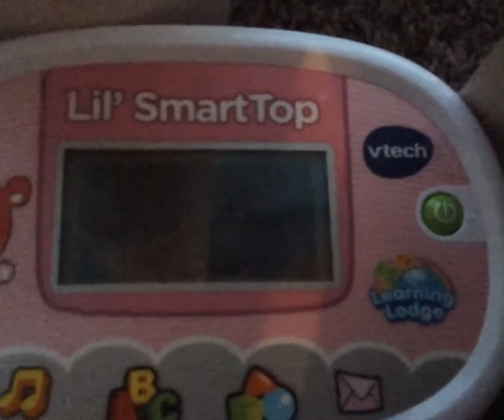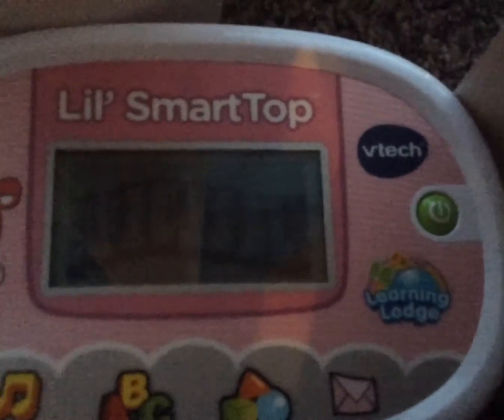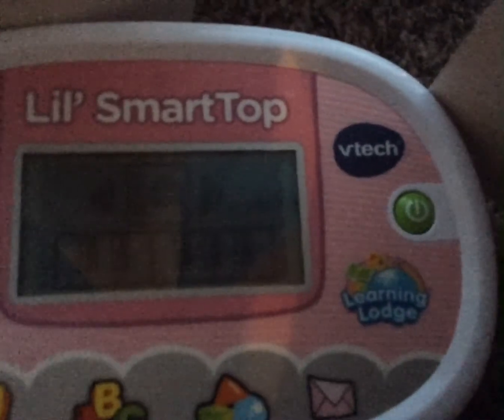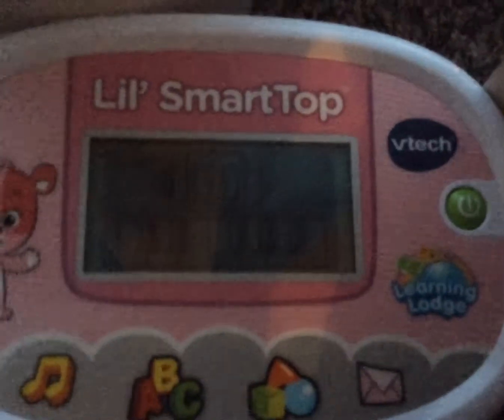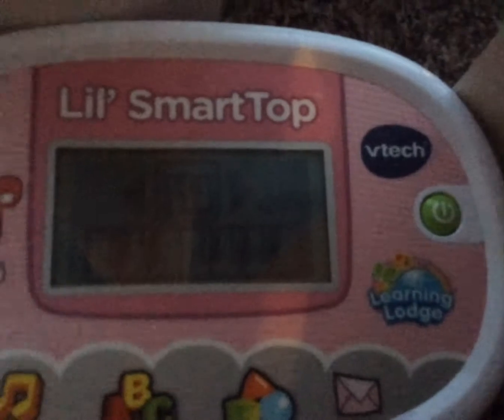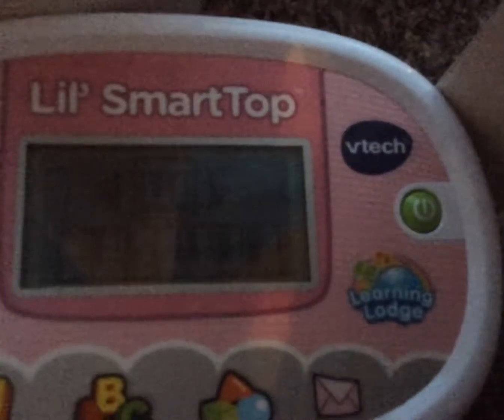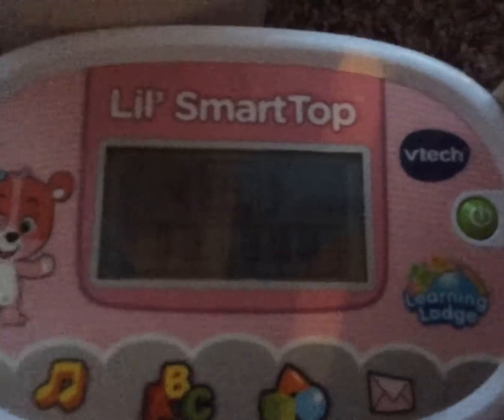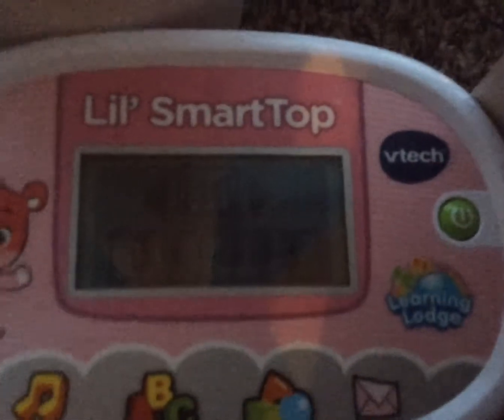happy crazy bumpers!